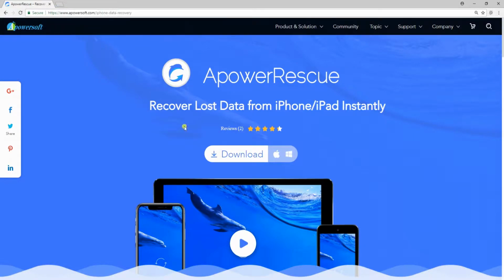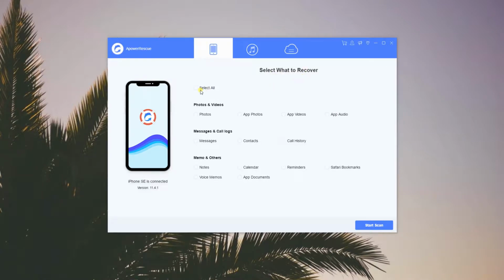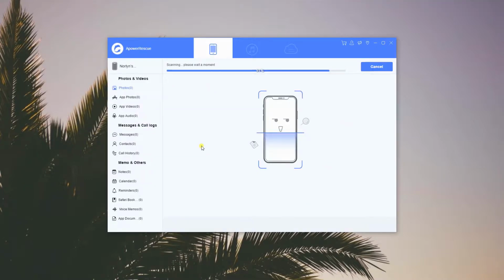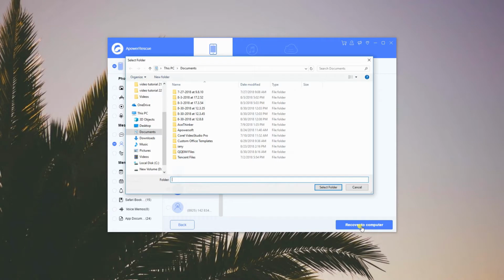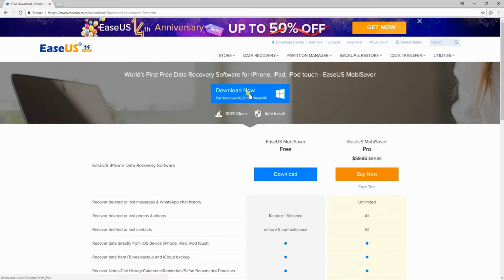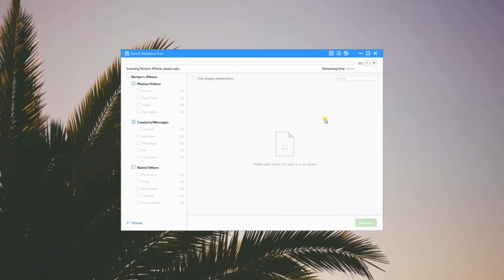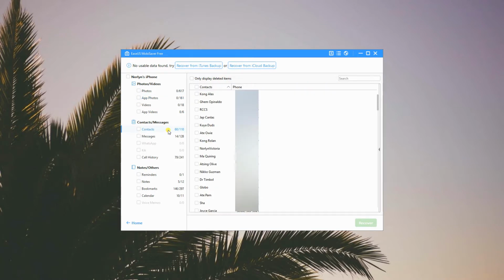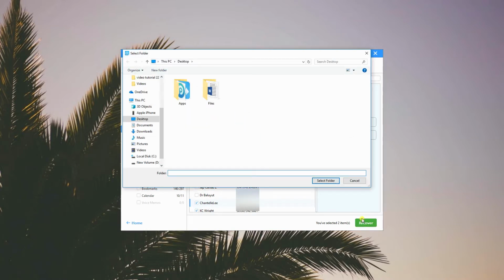Reliable Ways to Recover Data from iPhone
If you accidentally deleted your iPhone data, you can use the 2 reliable programs to recover almost all the data from iPhone.